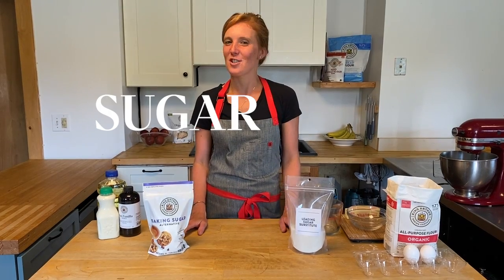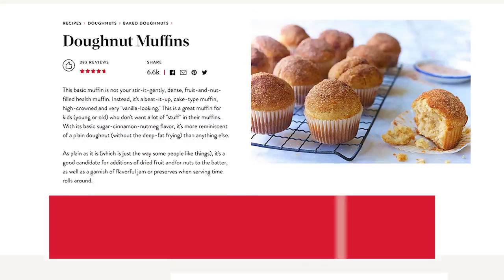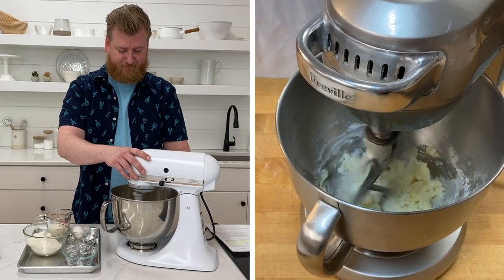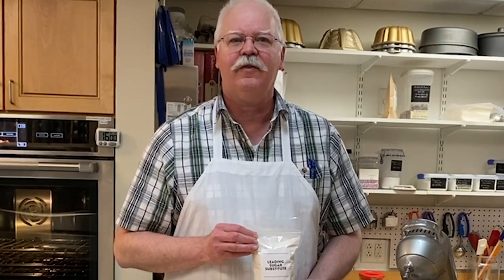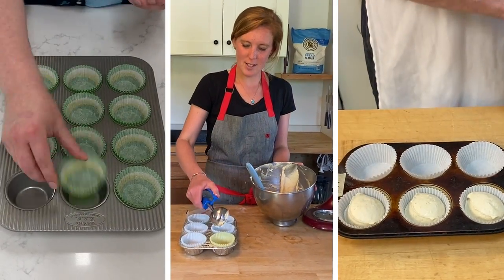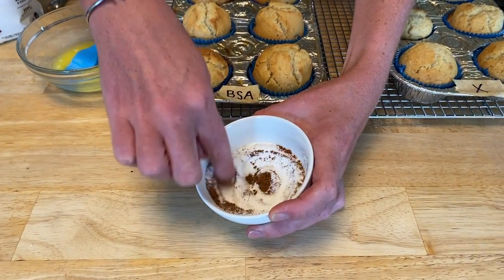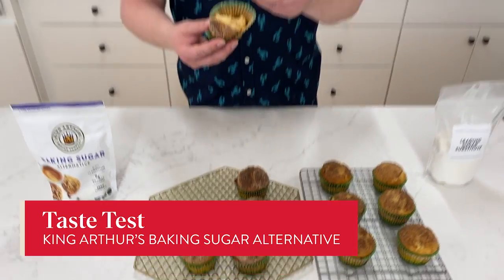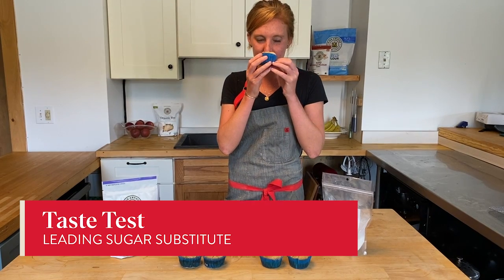Sugar Swap Taste Test with Baking Sugar Alternative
How does our Baking Sugar Alternative perform when compared to the leading sugar substitute? Three King Arthur bakers put them both to the test, making and testing batches of Doughnut Muffins.